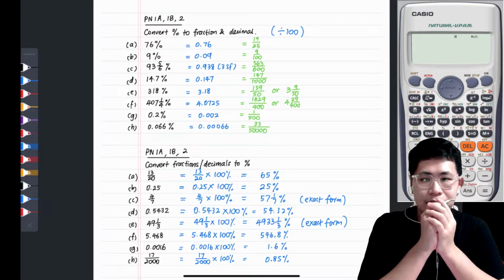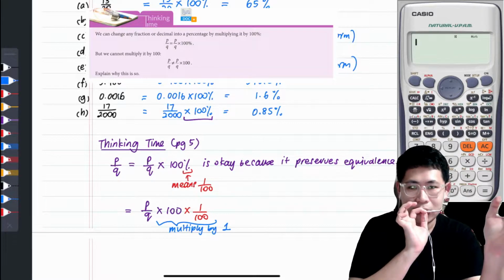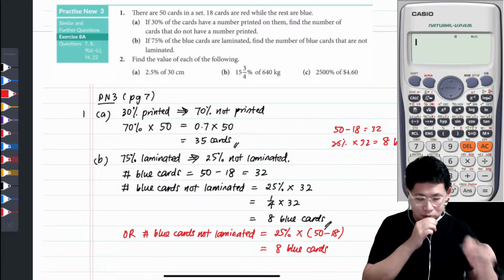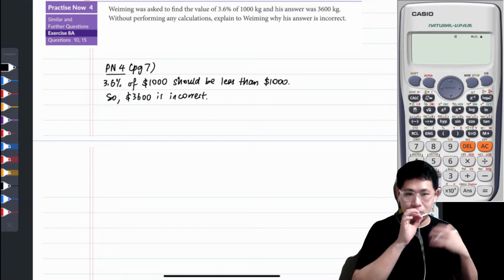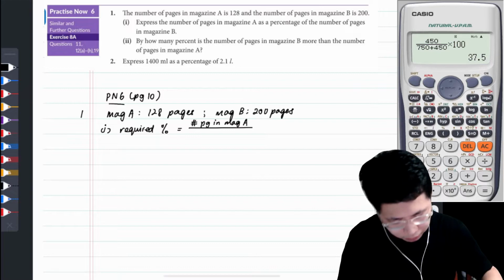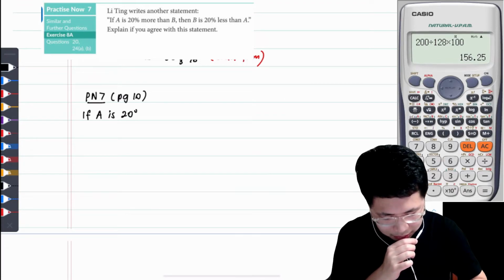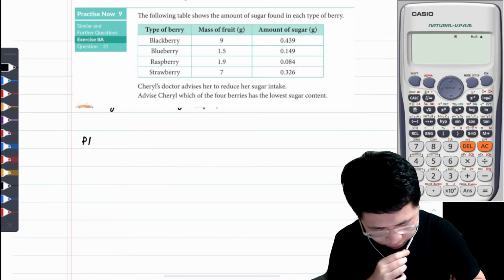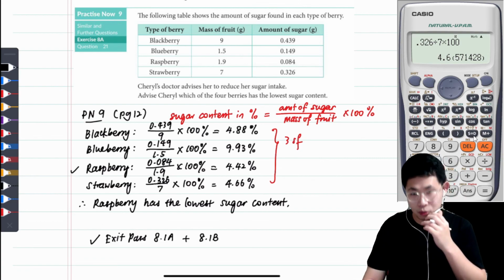1D HBL Lesson 6.7.21 (Tue) - 8.1 Percentages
In this video, we discuss the basic ideas of percentages from primary school as well as some questions that will require reasoning skills. Feel free to pause and rewind to catch up on your note-taking, as well as enjoying a bite if you feel the need to. ^_^

Apologies for the loud overlapping music at some points in the video, it is much better after 5:30 onwards I promise :P